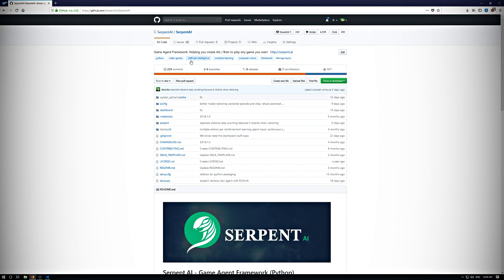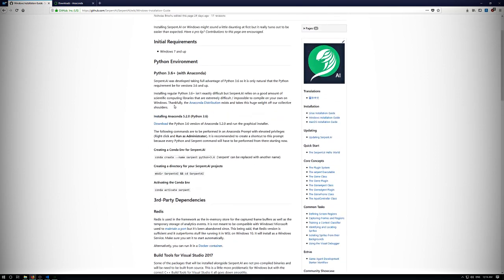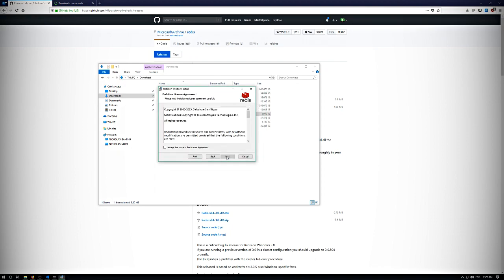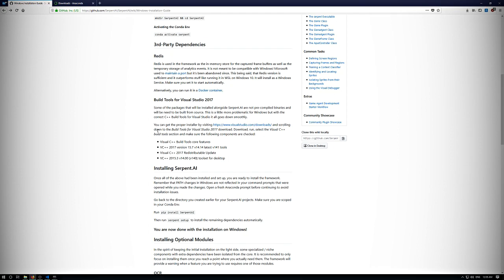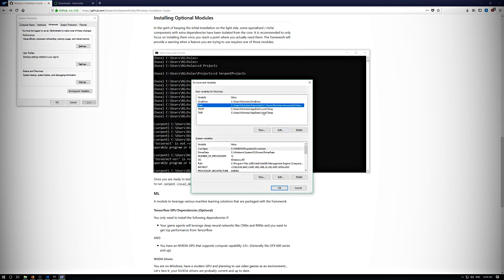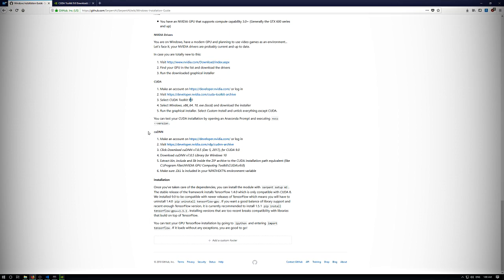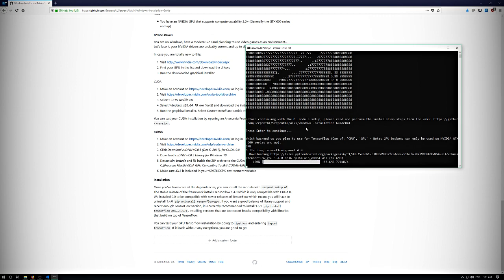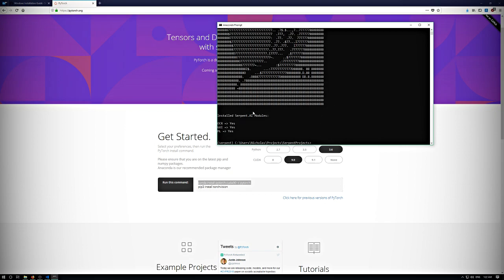Serpent.AI Windows 10 Full Install Guide - UNCUT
Watch as Serpent walks you through the somewhat lengthy but easy process of installing the Serpent.AI Python Framework on a Windows 10 machine from scratch. Both the core and all extra optional modules are covered. Uncut, one-take style video. Feel free to skip ahead during installers doing their thing and Serpent blabbing.